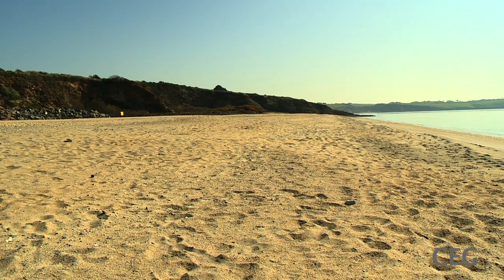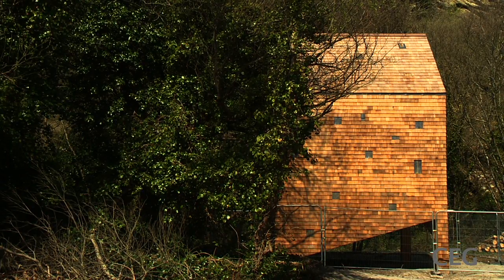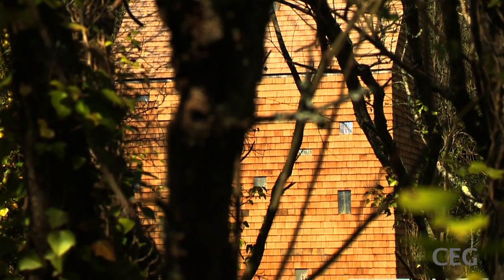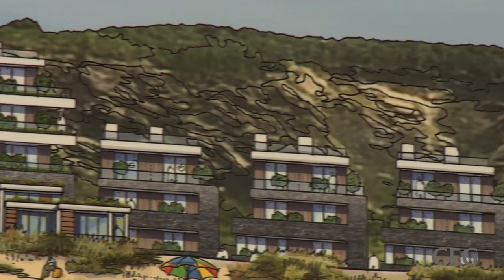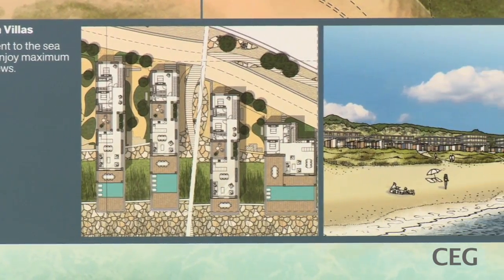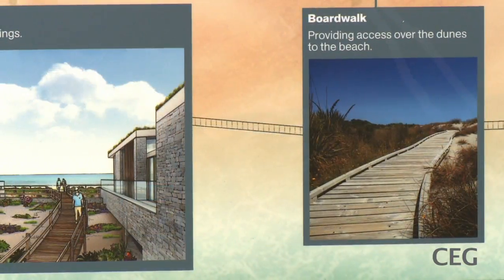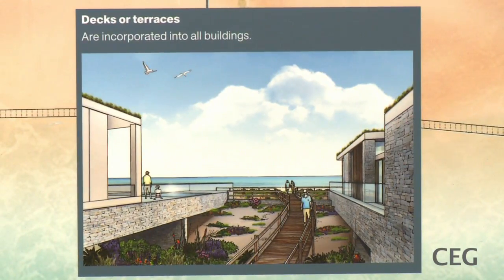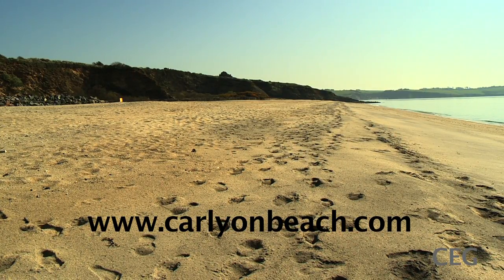Carlyon Bay - Design - Shorthorn & Polgaver